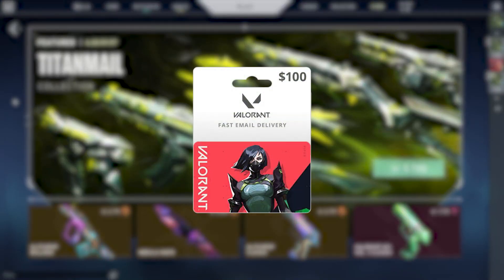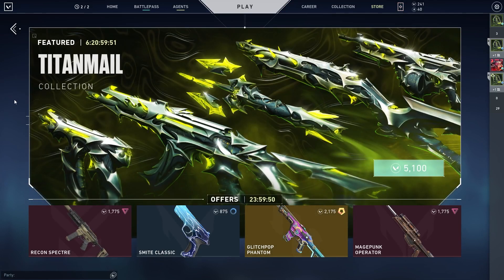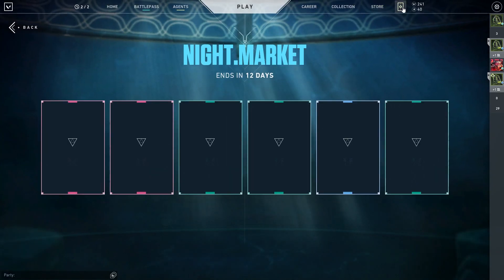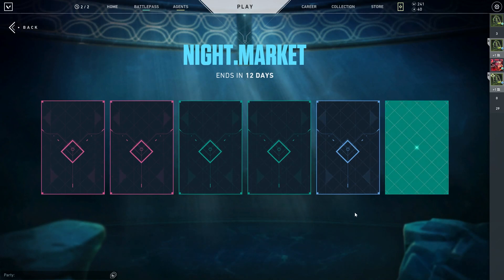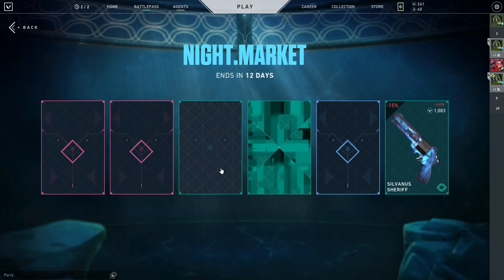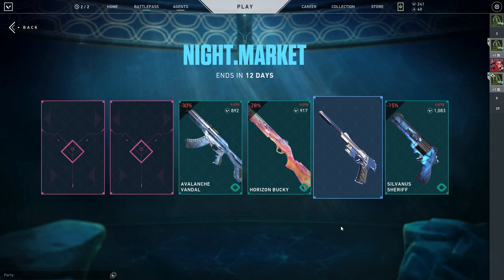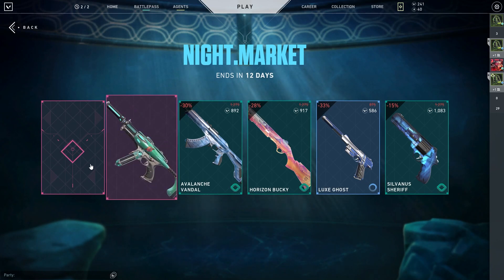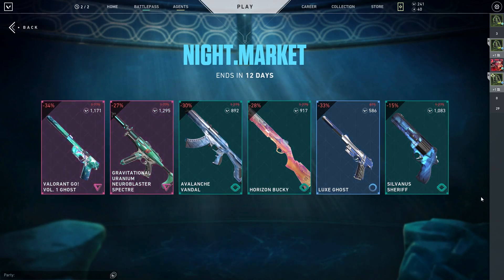Why is my Night Market always like this... | New Valorant Night Market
This is the brand new Valorant Night Market! It just released minutes ago!

My Microphone
My Camera
My Camera Lens
My GPU
My CPU
My RAM
My Keyboard
My Lighting
My Gaming Mouse
My Monitors
My CPU Watercooler
My Mouse Pad